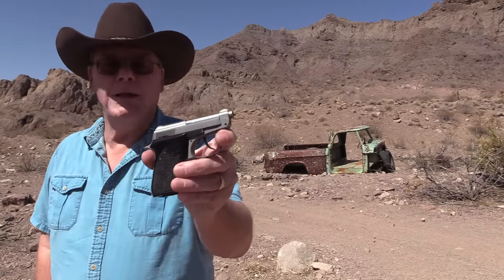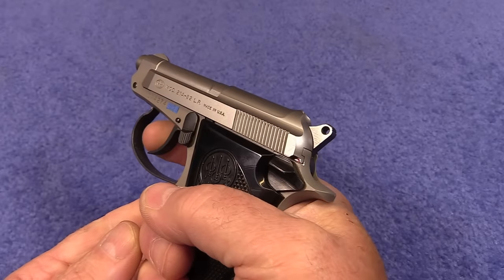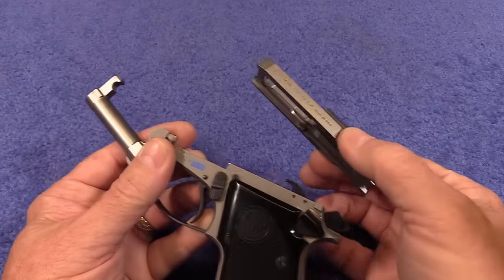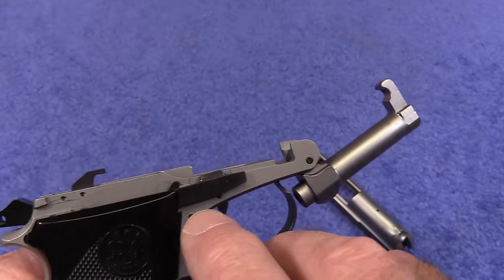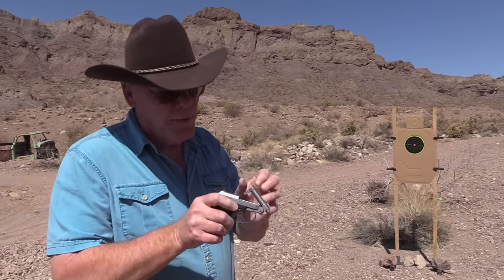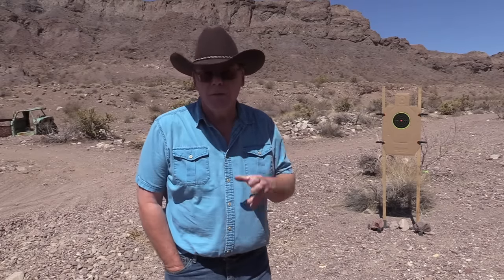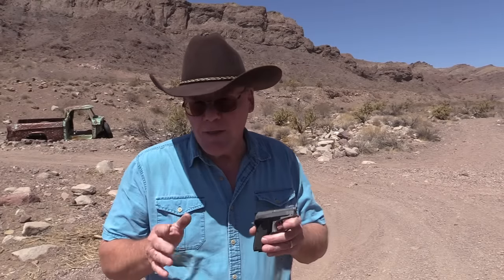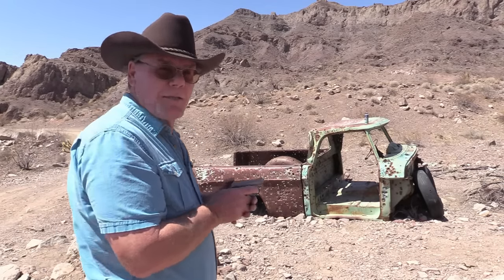Beretta 21A Bobcat .22 -Tabletop & Shooting Review - Would I Trust My Life With This Pocket Pistol?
Several months ago I bought a used, but very nice, Beretta 21A pistol. I love the pistol but it have a reliability problem with a certain brand of ammo. Watch as we take a close look at this little beauty and then we take it out to the range.